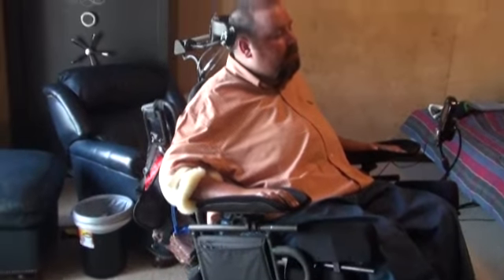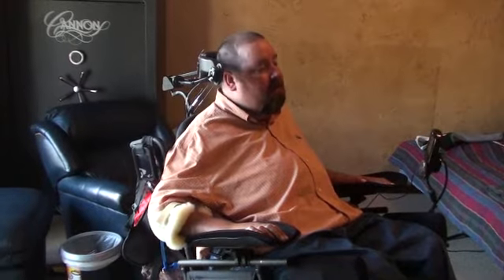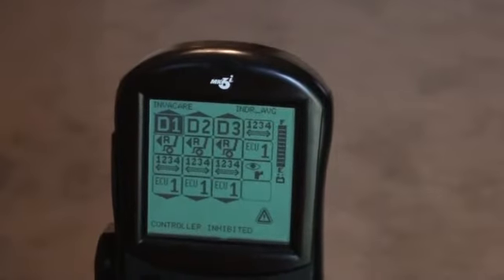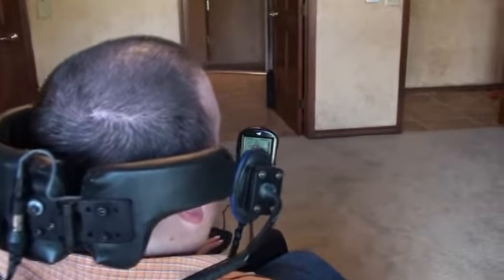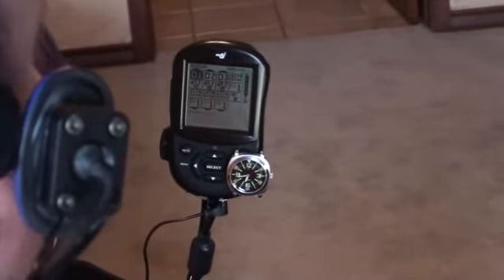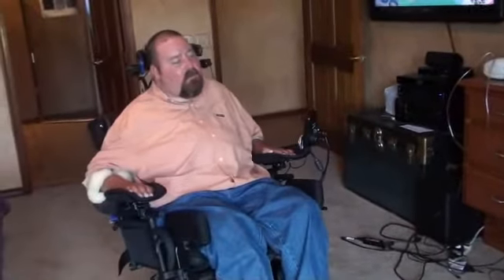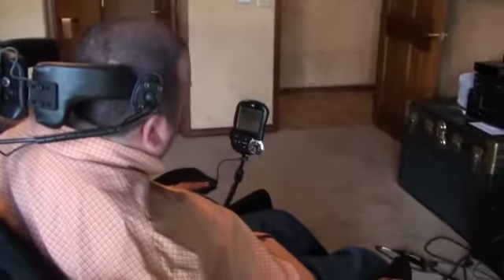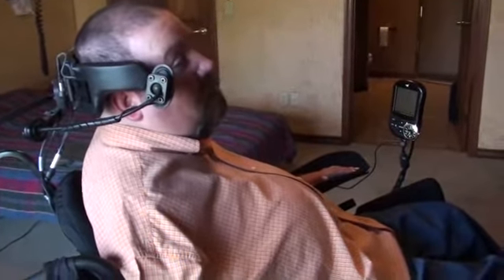INVACARE TDX SP wheelchair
my new wheelchair